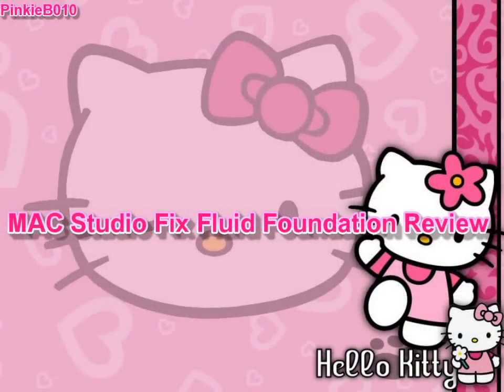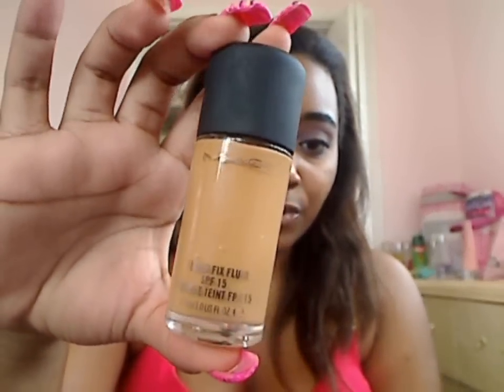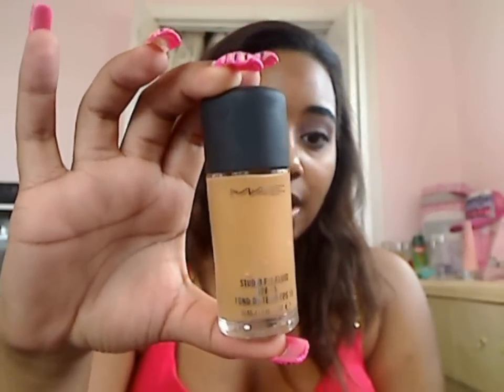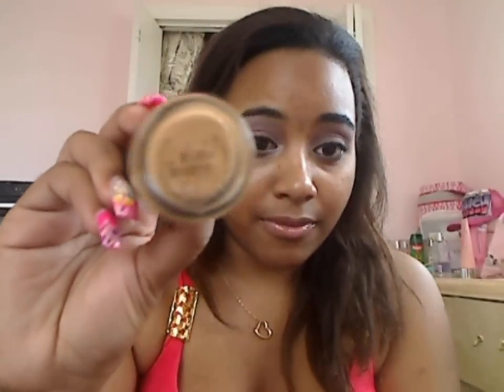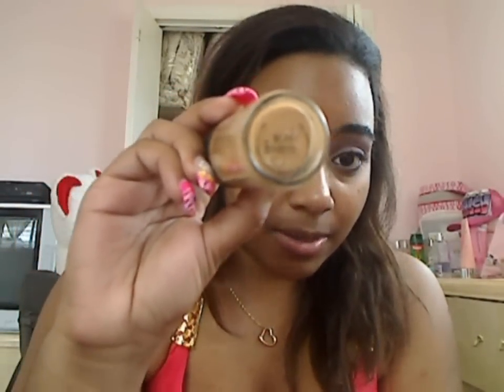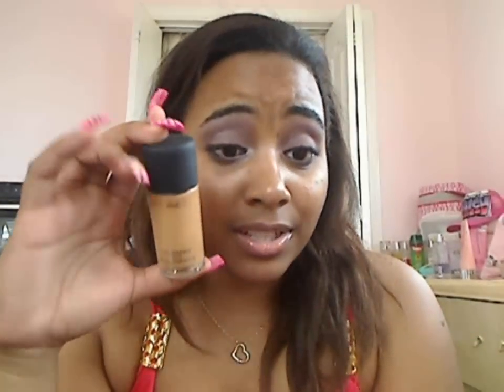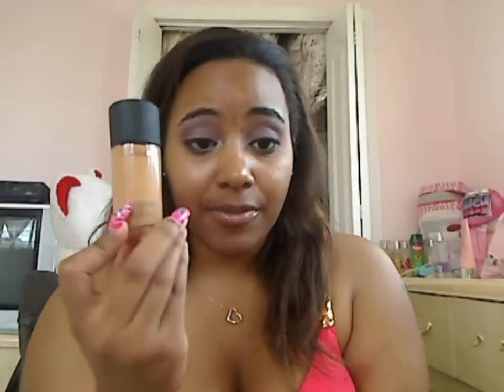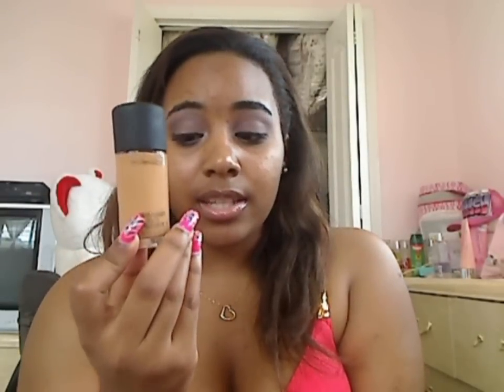MAC Studio Fix Fluid Foundation Review